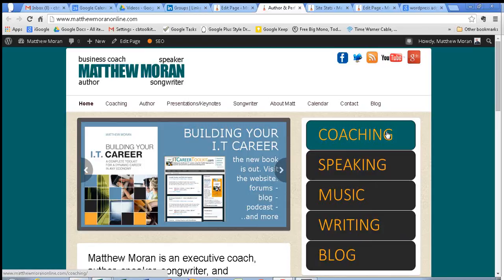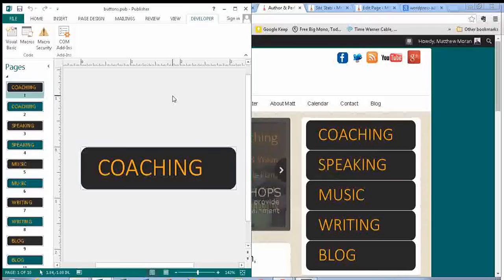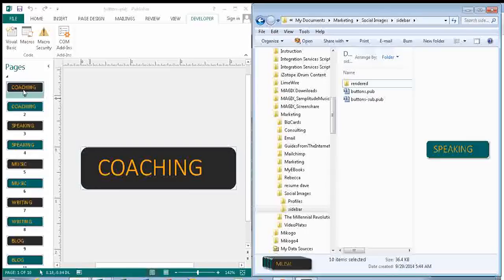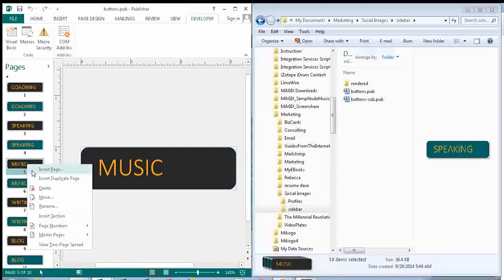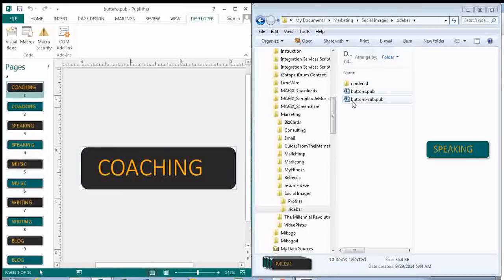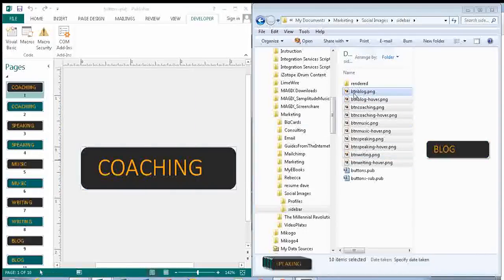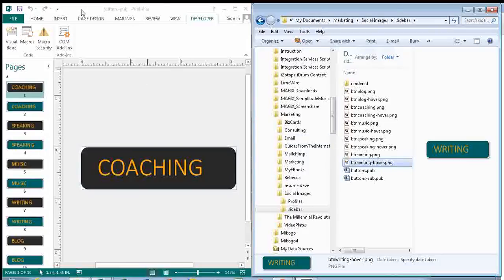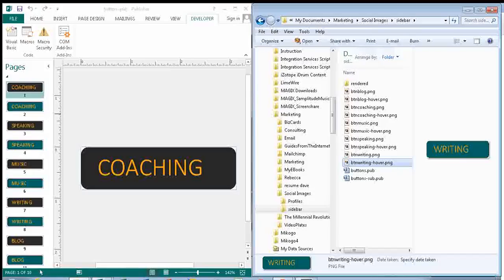Automate Microsoft Publisher with VBA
A demonstration of automating rollover buttons for my website using VBA in Microsoft Publisher.